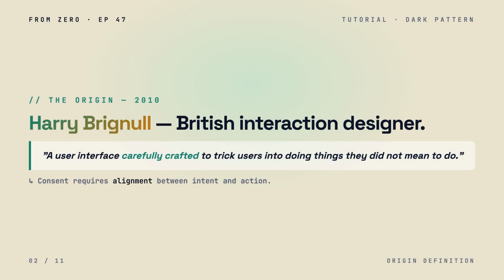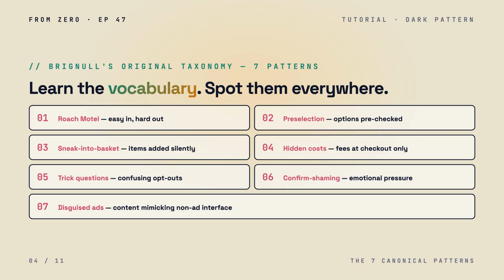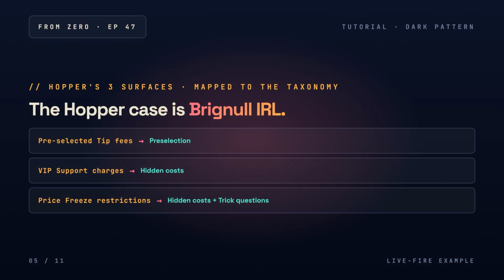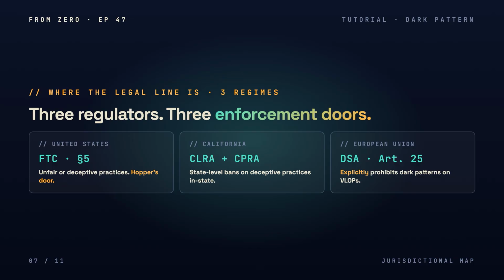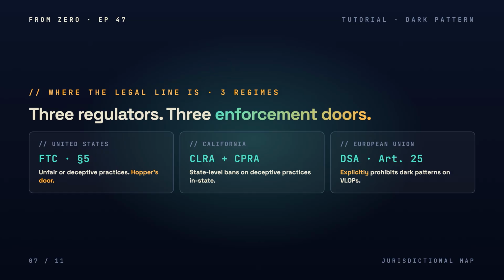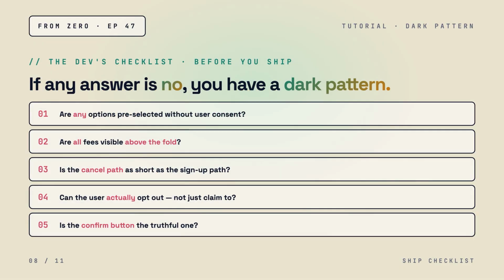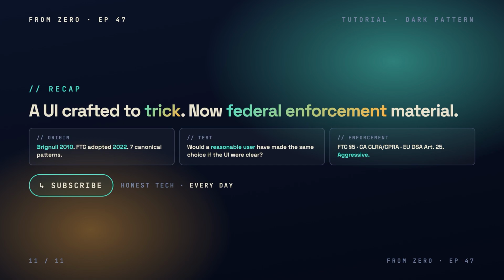What is a dark pattern? The regulatory term Hopper just paid $35M for.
From Zero · Ep 47 — Yesterday's FTC v Hopper settlement was about $35M in dark patterns. If you write software, build product, or ship features — this is the one term you need to understand from zero. Not because it's trendy — because it's now federal enforcement material.

The origin — 2010. British interaction designer Harry Brignull coined the term: 'a user interface carefully crafted to trick users into doing things they did not mean to do.' Consent requires alignment between intent and action.

The FTC adopted the concept in a September 2022 staff report: 'Design practices that trick or manipulate users into making choices they would not otherwise make and that may cause harm.'

Brignull's original taxonomy — 7 canonical patterns:
• Roach Motel — easy to sign up, hard to cancel
• Preselection — options pre-checked without consent
• Sneak-into-basket — items added without permission
• Hidden costs — fees revealed only at checkout
• Trick questions — confusing opt-outs / opt-ins by default
• Confirm-shaming — emotional pressure to keep going
• Disguised ads — content that mimics non-ad interface

Hopper's three surfaces — mapped to the taxonomy:
• Pre-selected Tip fees → Preselection
• VIP Support charges → Hidden costs
• Price Freeze restrictions → Hidden costs + Trick questions

Bad UX vs dark pattern — the test:
• Bad UX: a confusing layout
• Dark pattern: a layout that PREDICTABLY causes users to make a choice they did not intend
The test: would a reasonable user have made this choice if the interface were clear? If no → dark pattern.

Where the legal line is — three regulatory frameworks:
• US — FTC Section 5 (unfair or deceptive practices) — Hopper's door
• California — CLRA + CPRA — state-level bans
• EU — Digital Services Act Article 25 — explicitly prohibits dark patterns on VLOPs

The developer's checklist — before you ship:
1. Are any options pre-selected without consent?
2. Are all fees visible above the fold?
3. Is the cancel path as short as the sign-up path?
4. Can the user actually opt out — not just claim to?
5. Is the confirm button the truthful one?
If any answer is no → you have a dark pattern.

One more term — deceptive design. Same concept. Now preferred by Consumer Reports and the EU. Dark pattern and deceptive design are interchangeable in modern literature.

The enforcement chain — what happens after regulators strike: consumer redress + permanent injunctive orders + private class actions riding the FTC finding + brand damage.

Sources: Harry Brignull's original 2010 taxonomy (deceptive.design), FTC 'Bringing Dark Patterns to Light' staff report (September 2022), FTC v Hopper (July 2 2026), EU DSA Article 25.